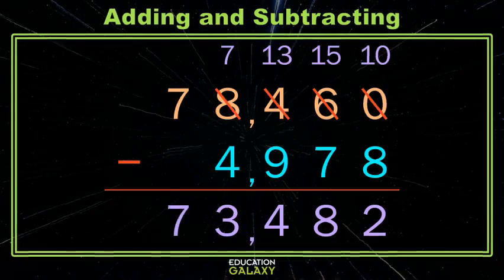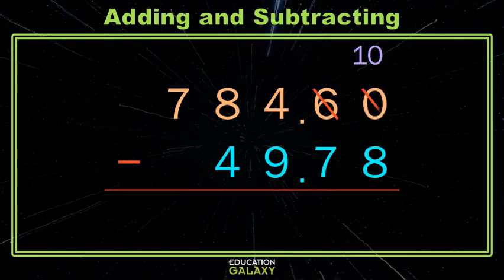4th Grade - Math - Add and Subtract Whole Numbers and Decimals - Topic Overview